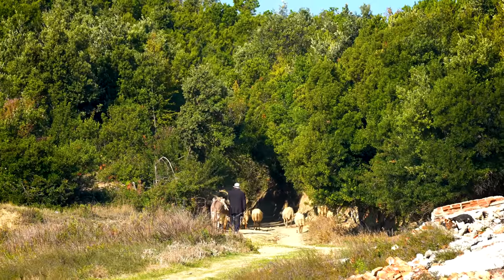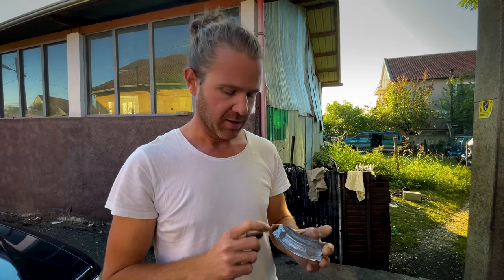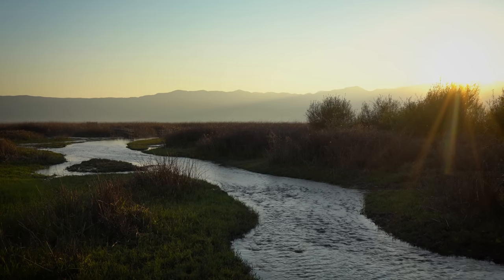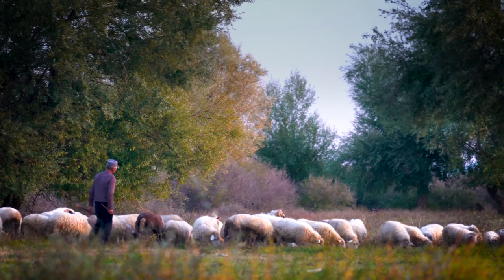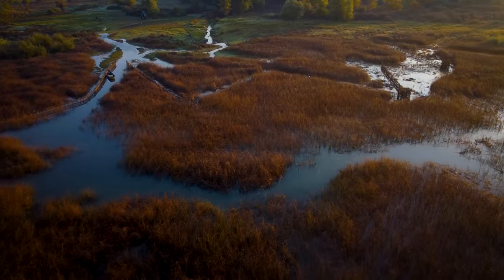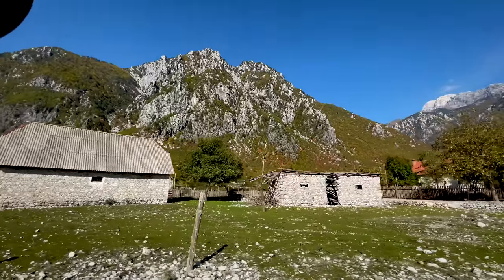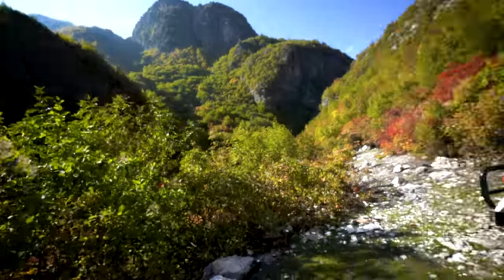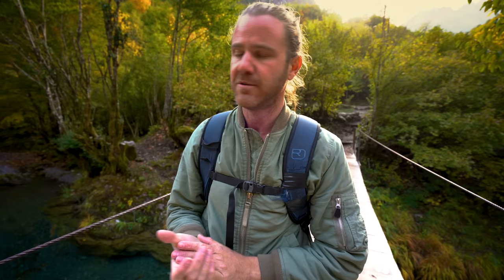The INCREDIBLE Albanian ALPS! & THETH! 🇦🇱 - Australia to Scotland by road - Episode 96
The hilltop coastal camp spot we had found at the end of the last episode provided a good mix of Albania.  Communist ruins, and beautiful clear water.  We woke to a perfect day with the sun glistening off the crystal waters, fisherman in small boats were casting their nets, and a herd of noisy goats scrabbled up the crest in front of us and off into the shrub.  While making our morning coffee a local shepherd moving his flock stops by to say hello.  He couldn’t speak any English though a friendly smile was enough of a welcome gesture.  Very intrigued by the Troopy we gave him a little tour, and in return he offered a ride on his donkey.  We’ve found it interesting in countries where shepherds are still widely used that they usually always insist we go for a ride on their horses, or donkey in this case, as if it’s something they’re very proud of.   Not wanting to offend Jolie jumped on, still in her PJs, for a little guided ride.  Google translate is indispensable in situations like this where communication would otherwise be limited to hand gestures.  Thankfully with technology we were able to have a basic conversation and learn a bit about the 62yr old shepherd, his family, how his kids had left home to study, how he moves his flock each day, and a bit of history about the various artillery ruins surrounding the camp spot.  After a coffee and some biscuits, some for donkey too, he seemed to blissfully forget about his flock as they meandered off into the bush. 45 minutes went by before he trotted off, rounding up his sheep and headed off down the track.  We packed down the Troopy, crawled back up the rutted track in, and headed inland again towards the mountains of the North.

As we near the town of Shkoda we notice a noise coming from the rear of the Troopy, an unfortunately familiar noise.  A quick search of mechanics on iOverlander shows a mechanic conveniently nearby so we put it in the GPS and make a beeline.  During our travels through Asia we’ve loved the ability to not only have access to extremely cost effective mechanics though also be to be able to arrive and start work almost immediately.  We’re not sure if this is because they feel obliged because we’re Westerners, or they actually charge us more than normal (still incredibly cheap), or that’s just how they operate.  Regardless of what it is, it’s a huge benefit for us from a time perspective. This mechanic was no different, and minutes after arriving they had the rear wheels off confirming our suspicion that the brake pads had gone again.  This big fat overweight Troopy needs a diet as it has chewed down a few brake pads over the years! Although the ability to get into these mechanics is convenient it would be in vein if we didn’t carry the right spares.  We luckily caught this at the right time too as it had caused a minor score on the disc.  Not a problem though, they whisked the disk off to a machine shop and had it back machined and smooth about half an our later. The friendly guys who run the shop gave the underside a quick once over while they waited for the disc to return, greasing everything as they went.  With everything back together the day was late and we weren’t going to reach our planned destination.  Adjacent the city is a huge lake which also makes up the border with Montenegro.  Using our Google Maps technique we found a few potential camp spots by the lake to the north which looked promising.  As we drove out of the city  in the warm autumn afternoon light towards the lake we were surprised at how many people were cycling, with almost as many people on bikes in some parts as there was vehicles.  Maybe this is a carry over tradition from communist days, the demographic, or simply enjoy being healthy, either way with most people casually riding in pairs it set a relaxing tone to the afternoon.